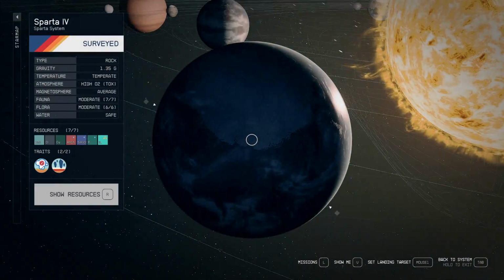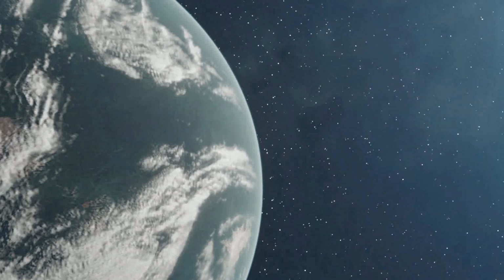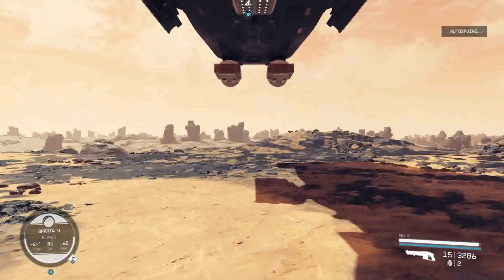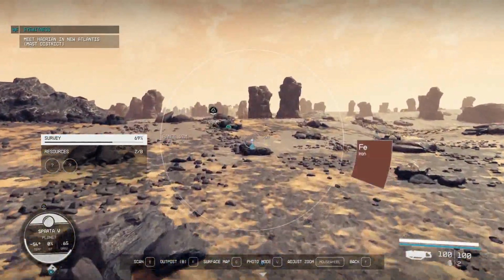Starfield Galactic Guide 171: Sparta V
Hey, I post stuff here sometimes, too. Drop me a follow, if you feel so inclined.